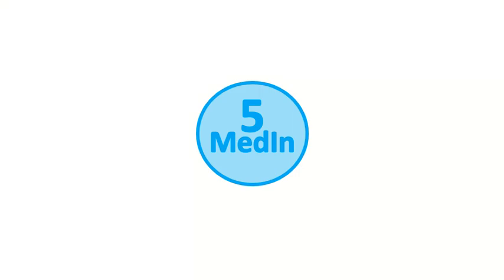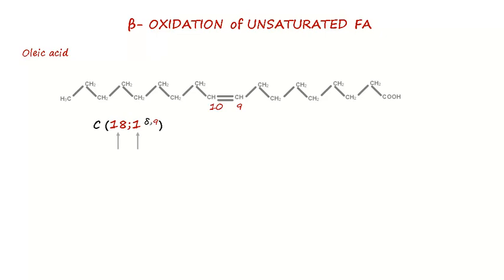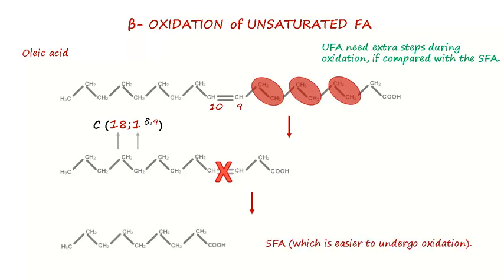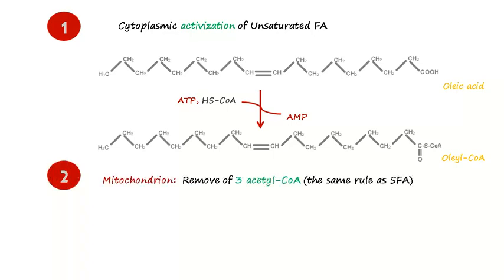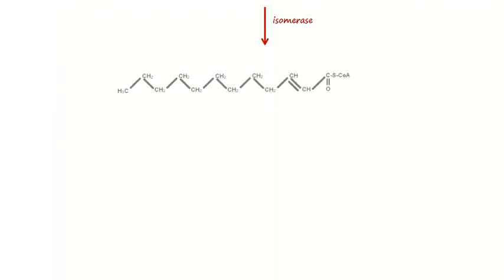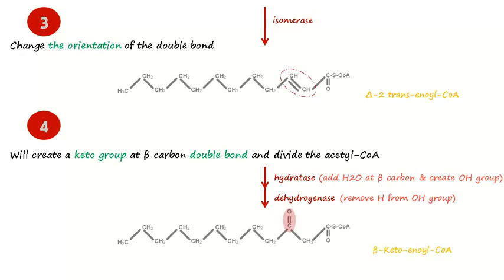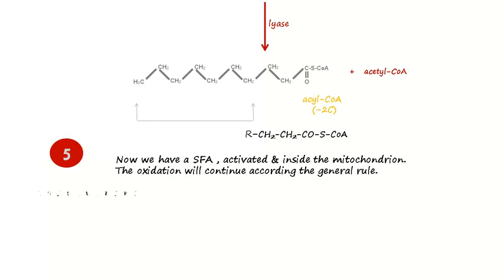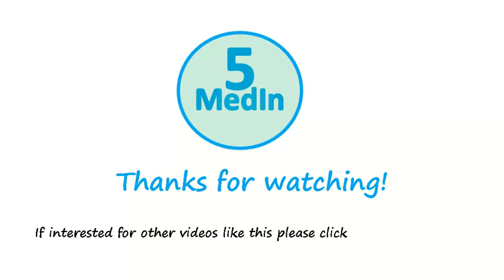UFA. Unsaturated Fatty Acid Oxidation.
The video presents a brief and didactic review on beta oxidation, Biochemistry content. It is suitable for medical/ biological fields's / USMLE students.